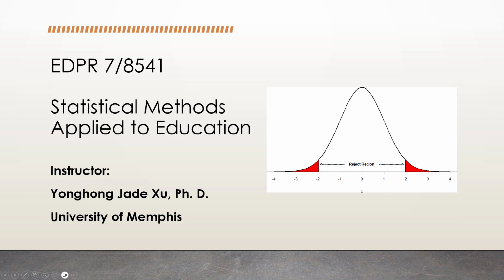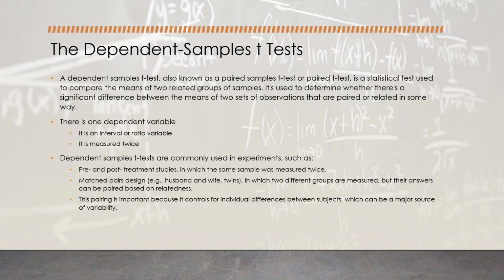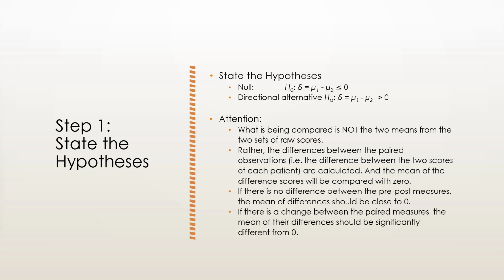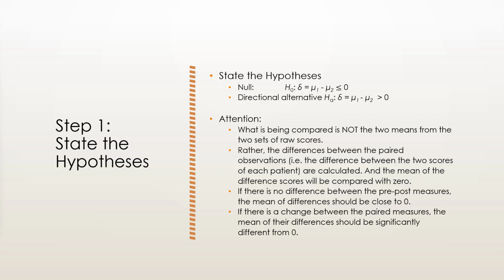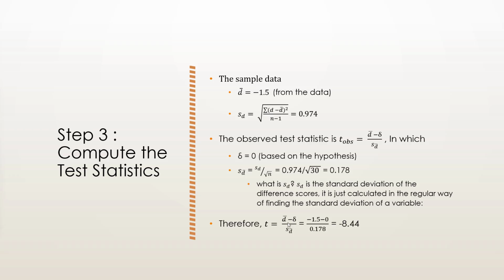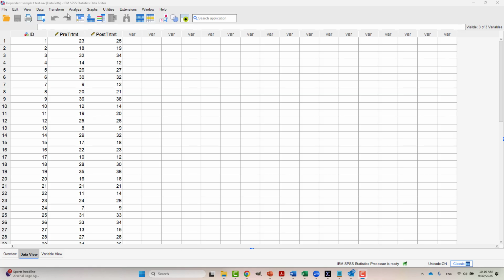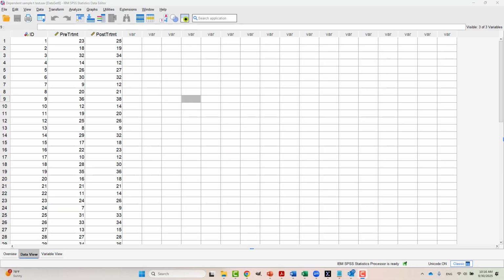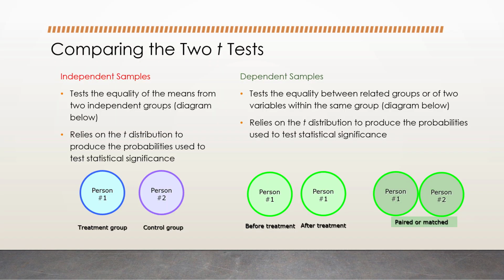Dependent samples t test explained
Dependent samples (paired-samples) t test